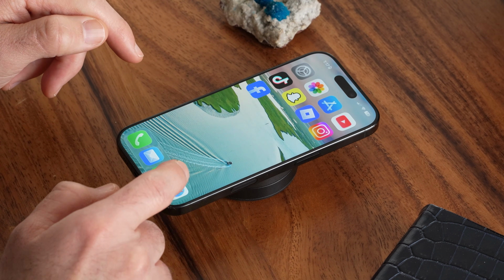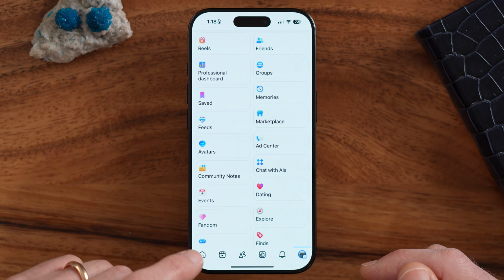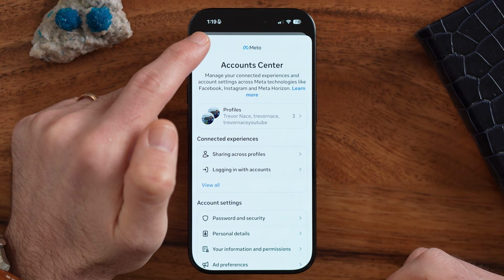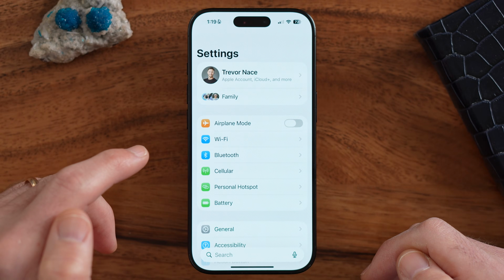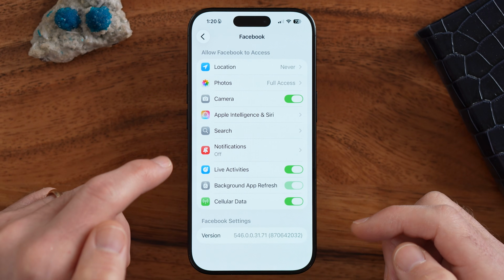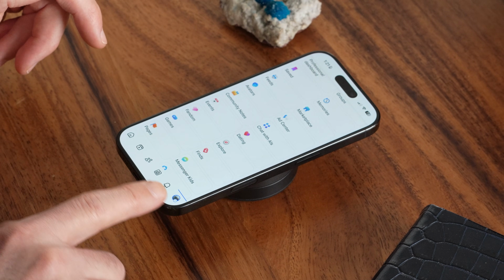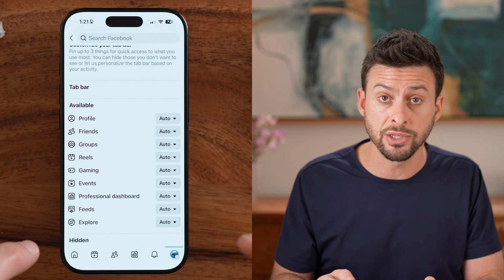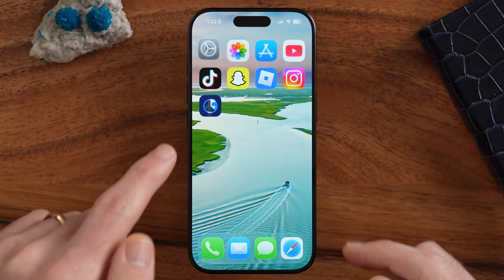How To Fix Facebook Dating Is Unavailable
Here's how to fix Facebook dating if it says it's unavailable to you on your phone or computer.